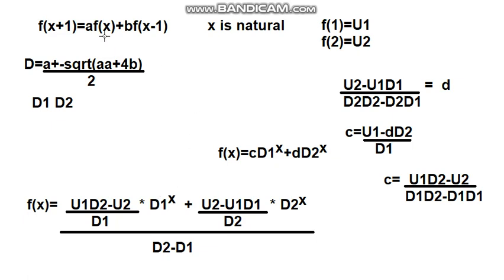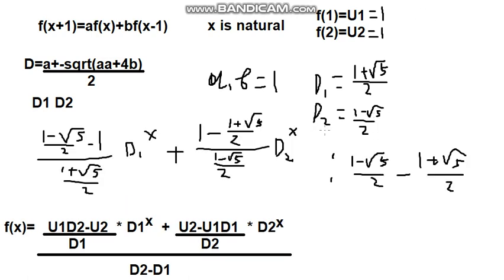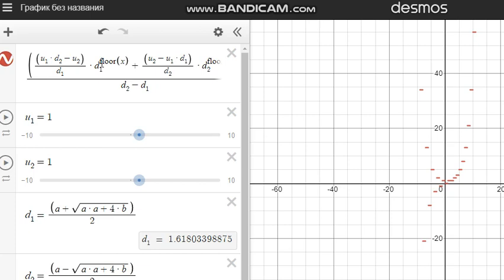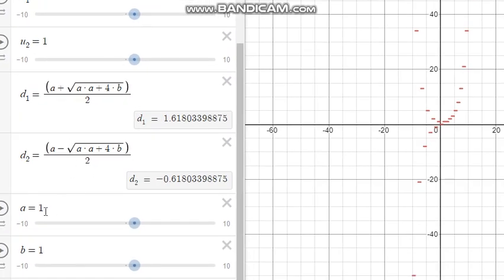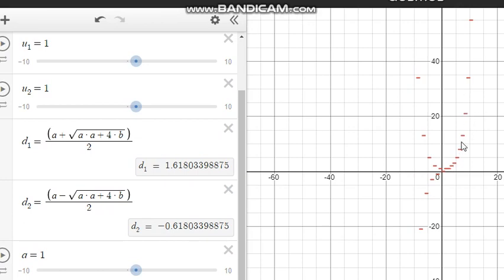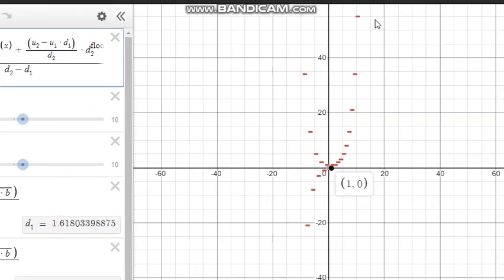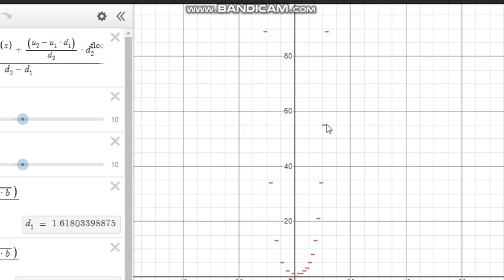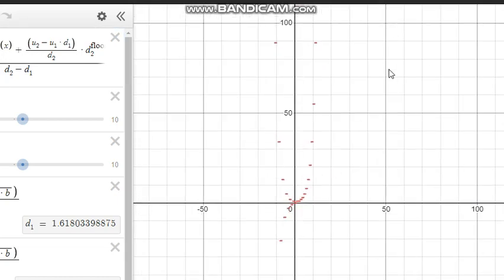functional equation f(x+1)=f(x)+f(x-1) ,but for more common case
this is very interesting trick i wish